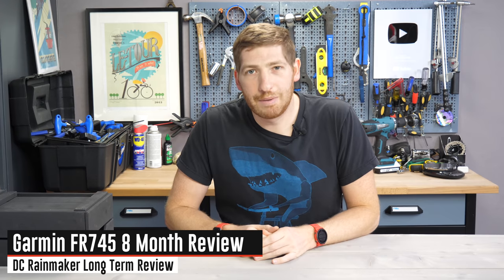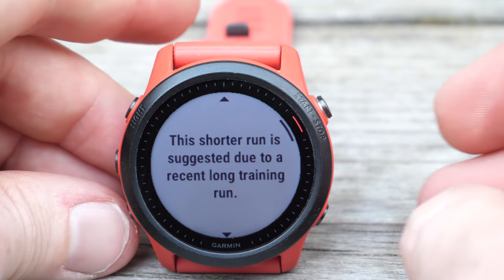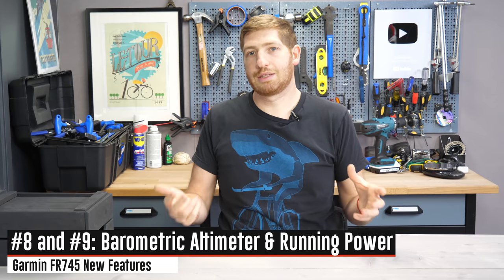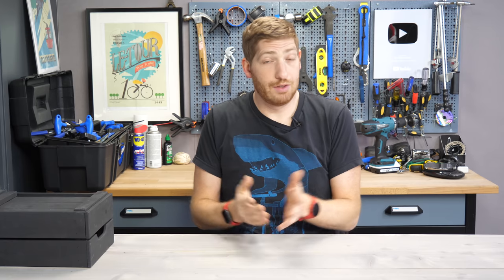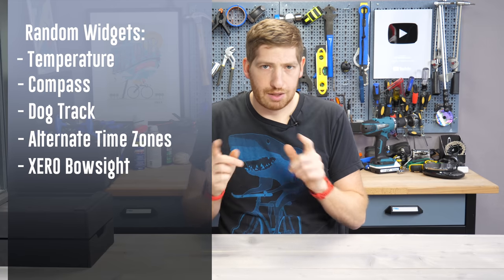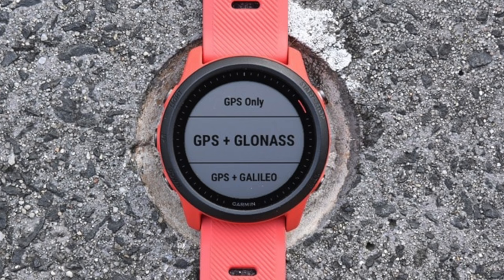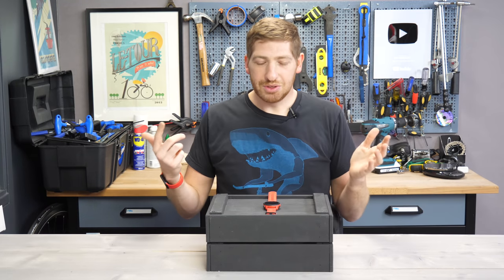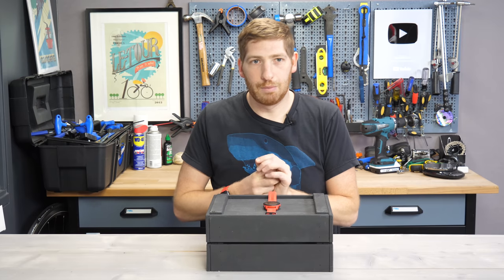Garmin Forerunner 745: Long Term Review - 8 Months Later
I've been using the Forerunner 745 for 8 months now as largely main watch. Sure, I occasionally flirt with other watches on the second wrist, but each time I return to the Forerunner 745 (FR745) as my main watch - even after flirtations with the Garmin Enduro. But why? On paper it doesn't likely make financial sense compared to a FR945, so, why do I bother? Here, I first explain what's new on the FR745 compared to past watches, what's changed since release, and why I'm still using it.

0:00 Quick Overview
1:38 New in the FR745 vs Prior
4:21 What's new since release
6:06 Differences to FR945
9:36 Accuracy Long Term
10:33 Why I'm still using it

Action Cam
The Drone